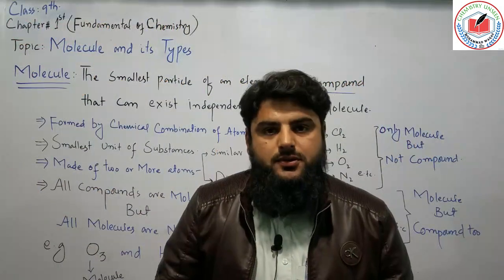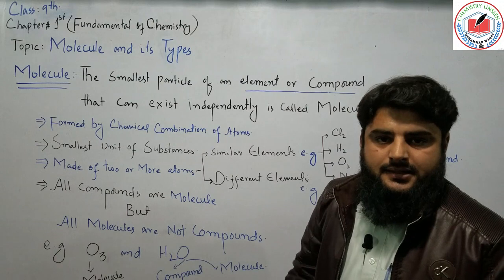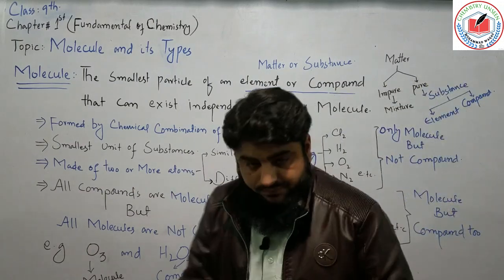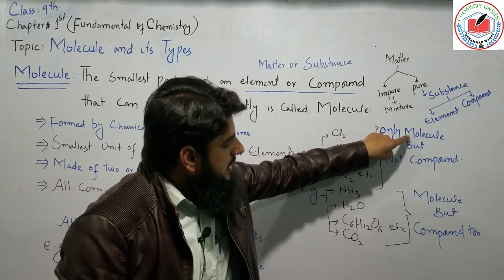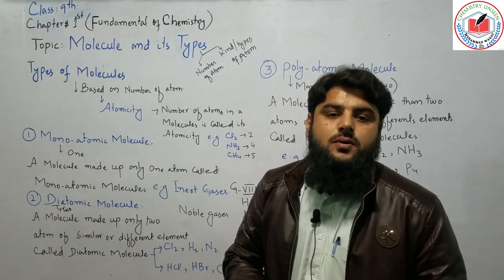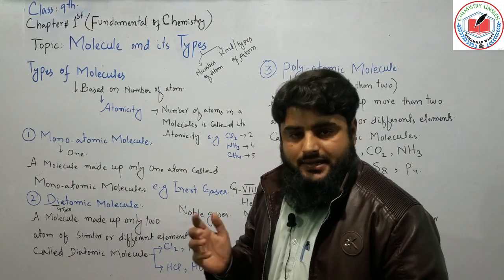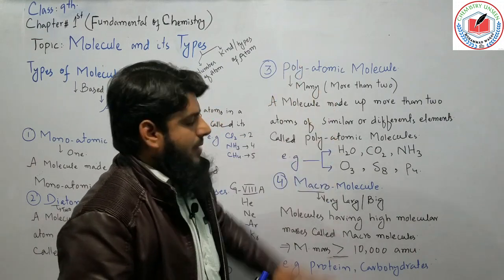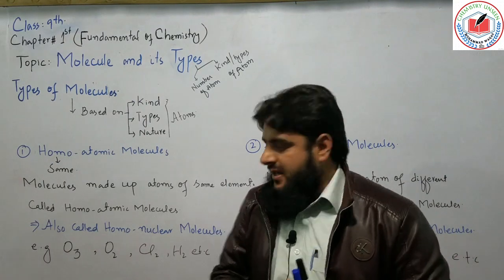Molecule and Its Types in Pashto ||9th Class Chemistry|Chemistry Unseen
This video explain full detail about Molecules, that what is Molecule, How molecule form? What is its building block? What is a big difference between Molecule and Compound.
This video also explain types of Molecules based on Number of atom, and also based on nature/types/kinds of atoms.
Here the definitions of mono atomic molecules, diatomic molecules, poly atomic molecules and macro molecules along with examples are discussed, and finally types of molecules based on nature of atoms i.e homo atomic and hetero atomic molecules are explained with examples.
To Watch our Previous video on: "Relative Atomic Mass and Atomic Mass Unit" Please visit the
To Watch our Previous video on: "Chemical formula and its Types in Pashto" Please visit the
To Watch our Previous video on: "Atom, Atomic number and Mass number in Pashto" Please visit the
To Watch our Previous video on: "Basic definitons of Chemistry in Pashto" Please visit the
To Watch our Previous video On: "History of Chemistry, Muslim Scientists and Their History in Pashto " Please Visit the

Chemistry Unseen is a Channel made for all those students who wants to watch, learn and understand Chemistry at their own mobile phone, laptops and other electronic devices.
The purpose of this Channel is to provide recorded lectures for the students, thus the students will be able to watch recorded lectures again and again to understand chemistry and clear their concept.
So do not Worry! We are here and we will provide you the best lectures free of Cost.
Your Likes, Comments and Share are most important for us.
Faculty on this Channel:
Muhammad Waqas BS(HONS) in Applied Chemistry from University of Malakand.